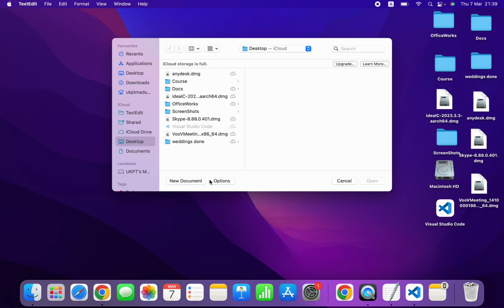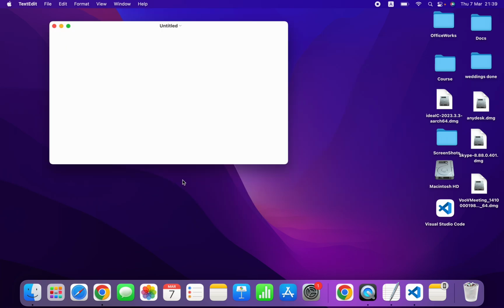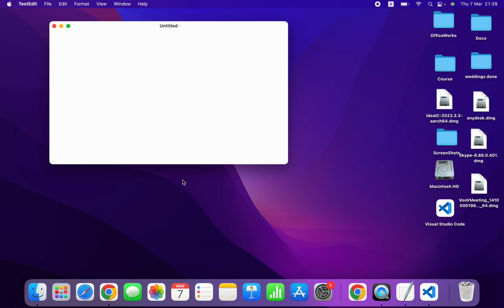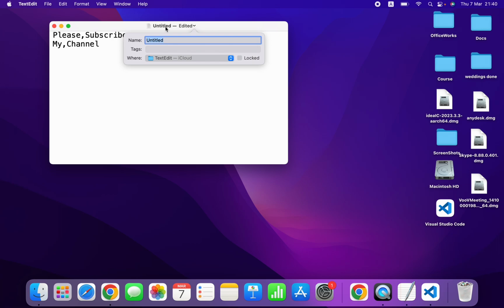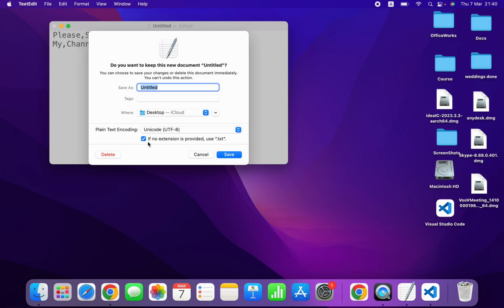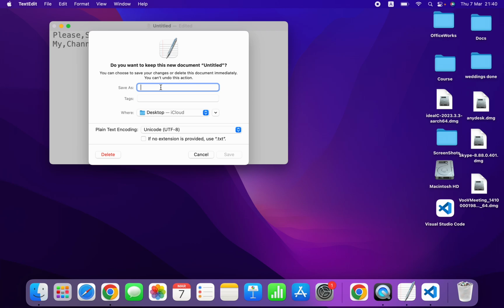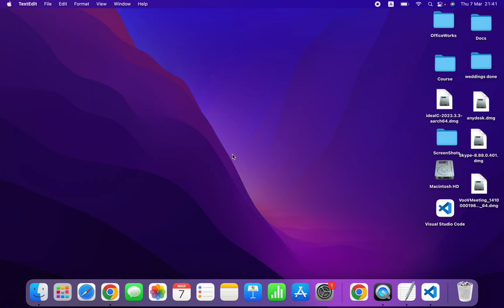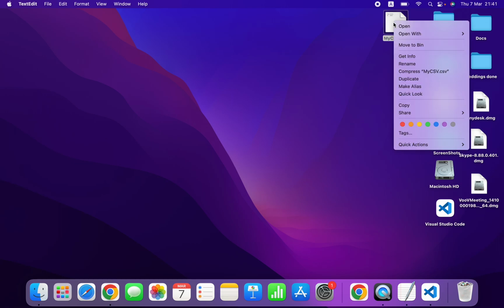Create CSV file using textEdit on Mac OS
Create CSV file using TextEdit on Mac OS/ MacBook without using Excel.

Easy way to create .csv files on mac